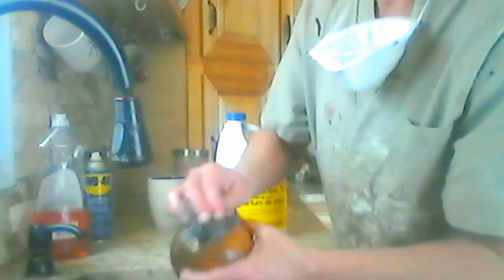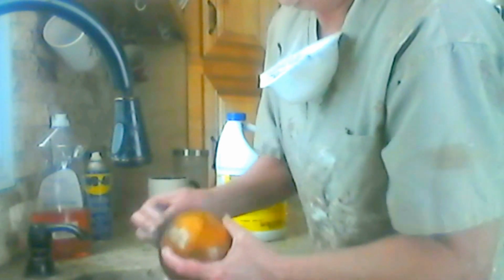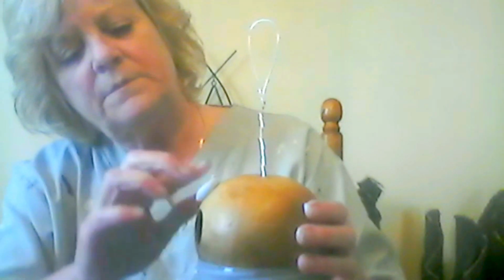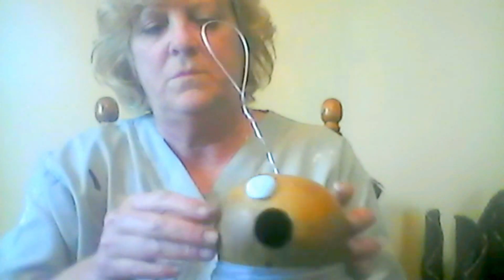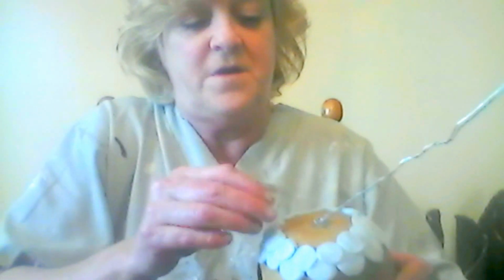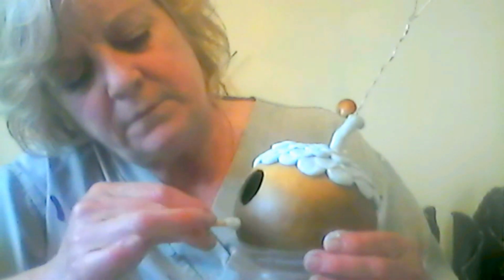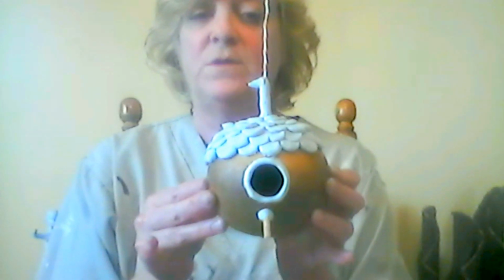Tutorial: Gourd Acorn Birdhouse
Video tutorial on how to create a birdhouse out of a cannonball gourd that looks like an acorn visit my